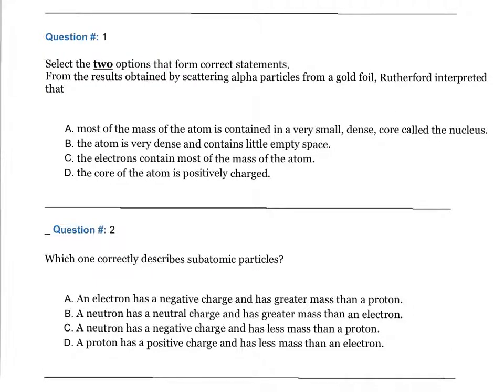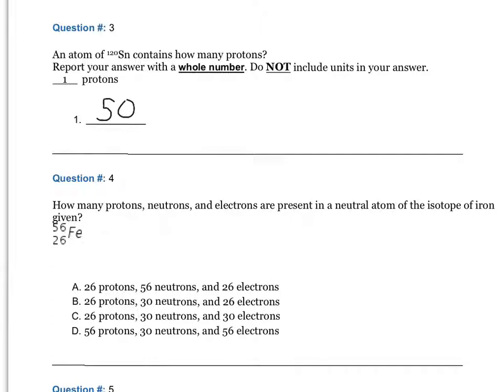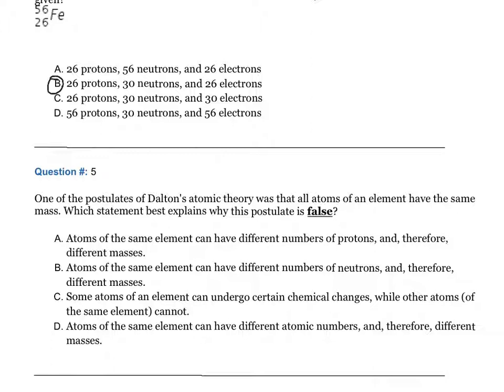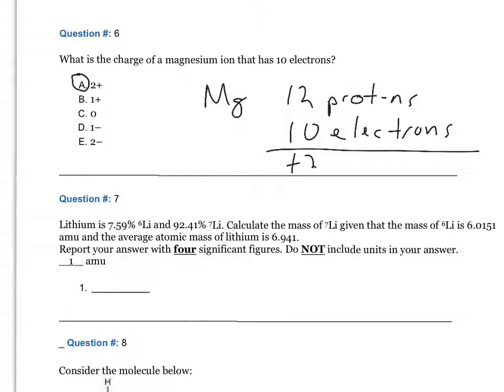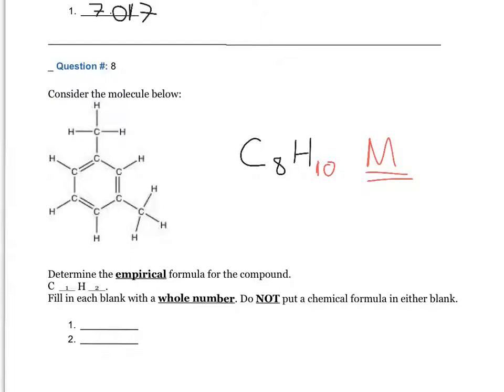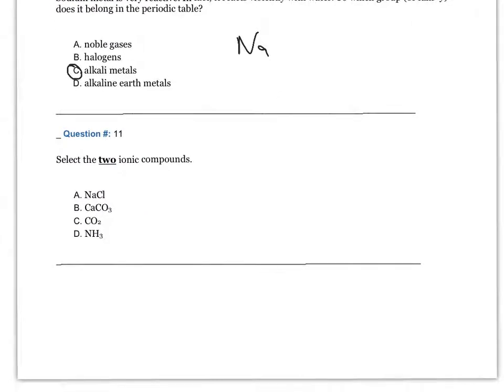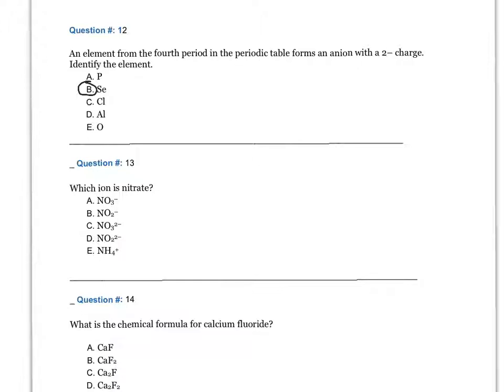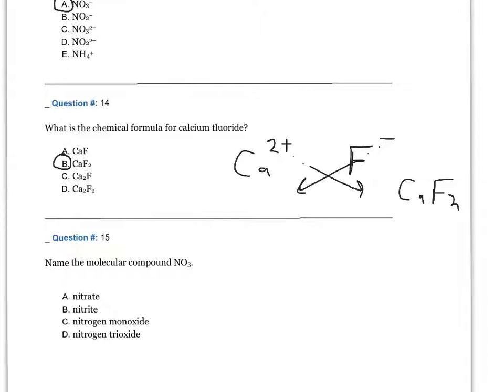CHE 109 Chapter 2 Check-in